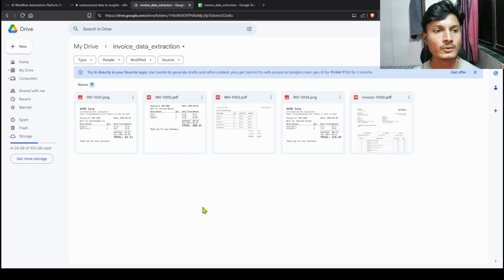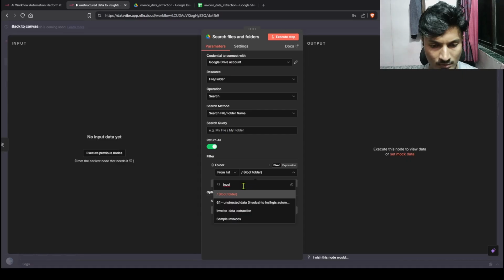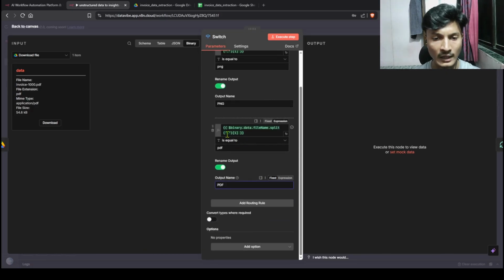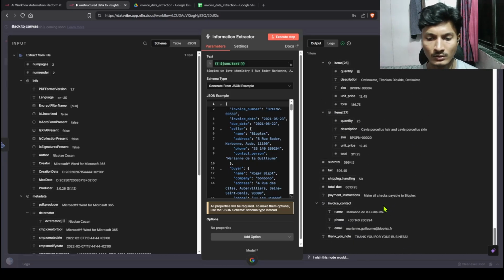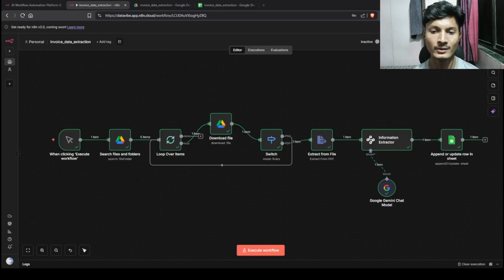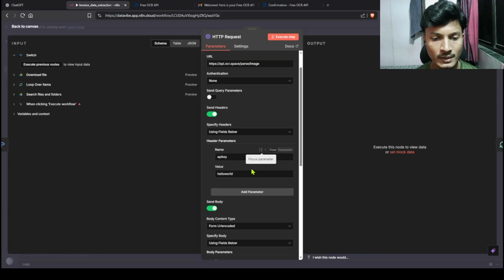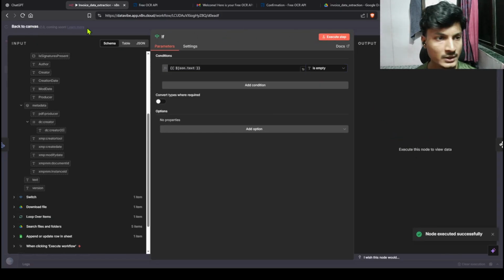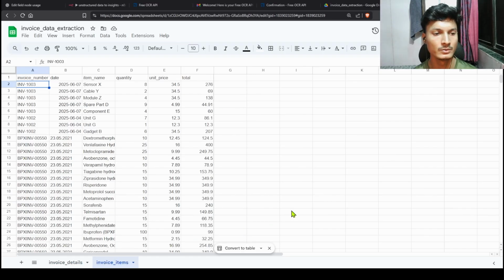N8N Automation Project - Unstructured Data to Insights.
Working on same repetitive task is boring. N8N is an workflow automation tool that will automate your boring task like sending email alerts or generating tickets etc, so that you can actually focus on the main/interesting task. In this video I will explain my project in detail where I have created an automation pipeline that will Extract data from unstructured files and save the metadata into google sheets.